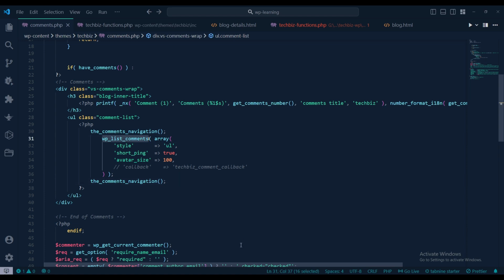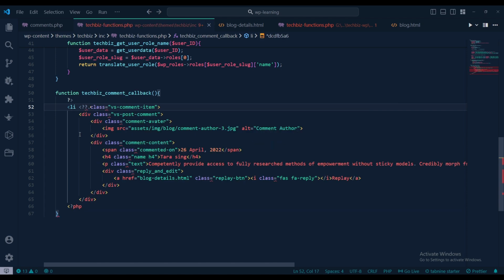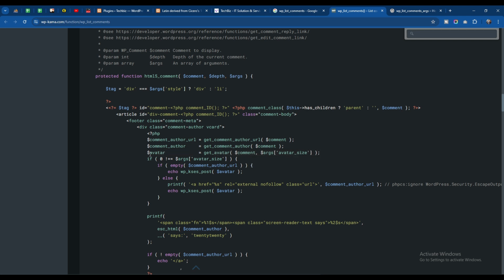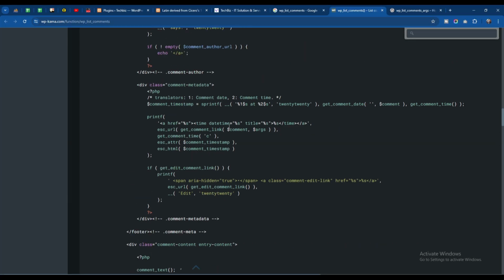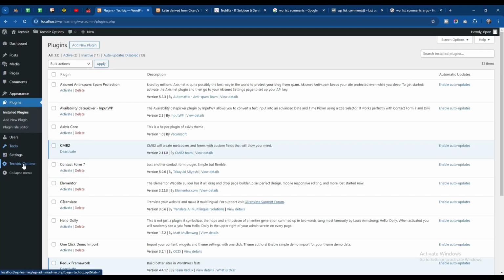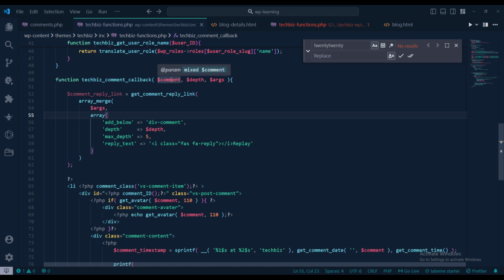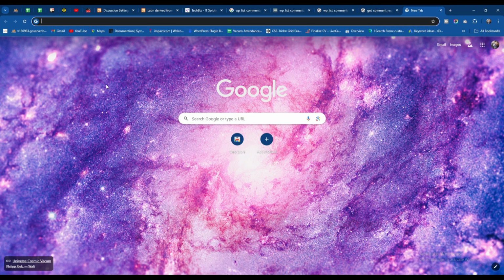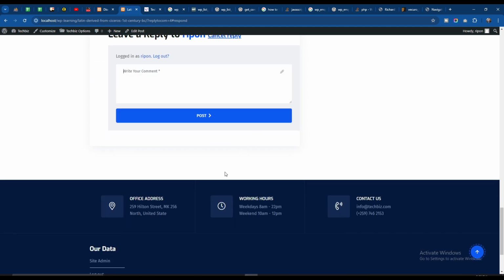wp list comments | WordPress Theme Development Course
Welcome to WPThemeHat! In this video, I will dive deep into the WordPress comment system, covering essential functions and providing a thorough understanding of the comment form. This tutorial includes:

wp_list_comments()
comment_class()
comment_ID()
get_avatar()
get_comment_link()
get_comment_date()
get_comment_author()
get_comment_reply_link()

In this video, you will learn:

How to list comments using wp_list_comments().
How to style comments with comment_class().
How to retrieve the comment ID with comment_ID().
How to display the commenter's avatar using get_avatar().
How to create a link to a specific comment with get_comment_link().
How to get the date of a comment using get_comment_date().
How to display the comment author’s name with get_comment_author().
How to add a reply link to comments with get_comment_reply_link().
An in-depth exploration of the comment form and how to customize it.

Whether you're new to WordPress or a seasoned developer, this video will help you master the WordPress comment system and enhance the interactivity of your site.

If you found this video helpful, please give it a thumbs up, subscribe to WPThemeHat for more WordPress tutorials, and hit the bell icon to get notified whenever I upload a new video.